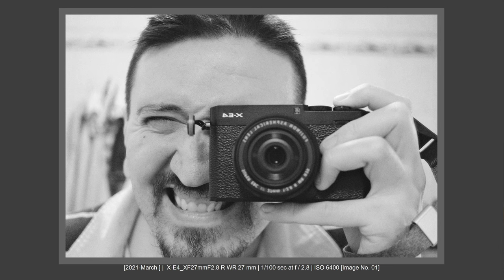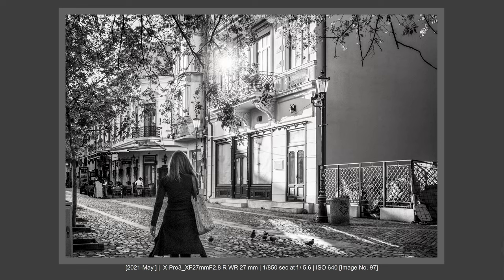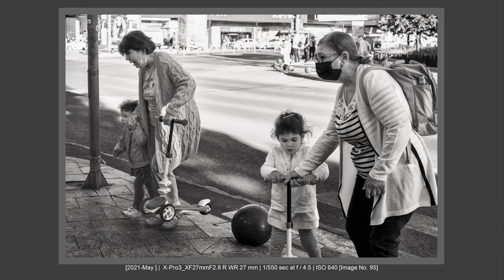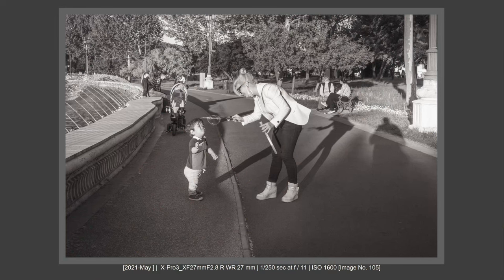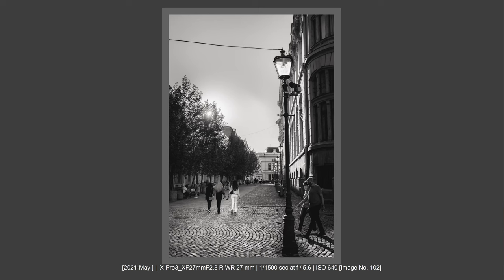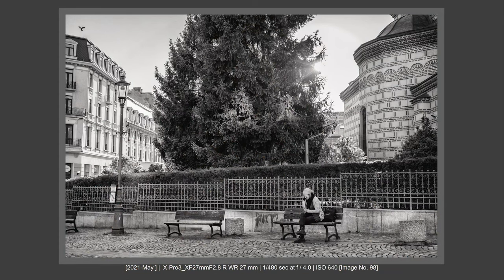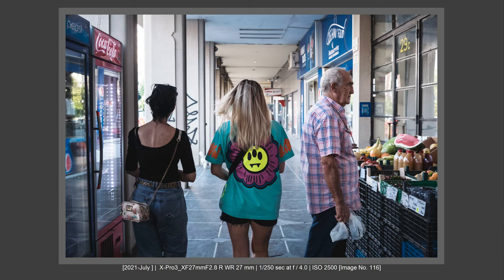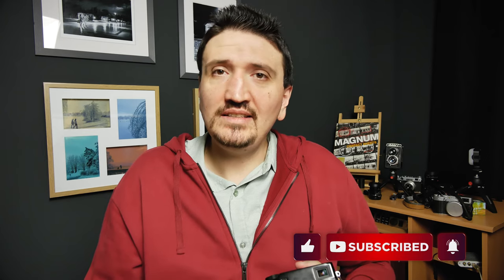Fujifilm XF 27mm f2.8 - 1 Year Long Term Review After 3835 Pictures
A compact, weather sealed, pancake lens with good auto focus! What more can you want? But does it have image quality to the Fujifilm standards? Find out what you can do with this lens in my video.

CHAPTERS:
Intro              00:00
My Fujifilm Reviews             01:17
Why Fujifilm XF27mm                   01:20
What I Don't Like About Fujifilm XF27mm        02:28
Why I Like The 27mm Fuji Lens          07:30
Conclusion                           11:20